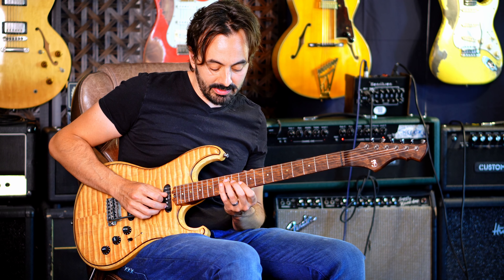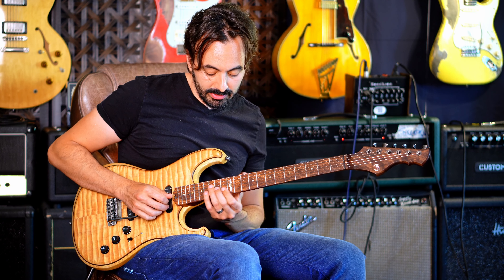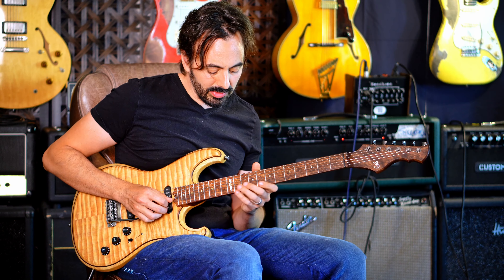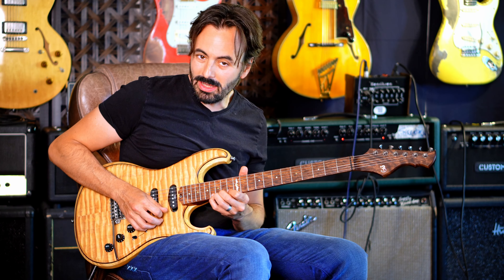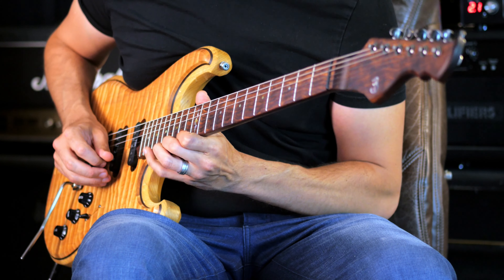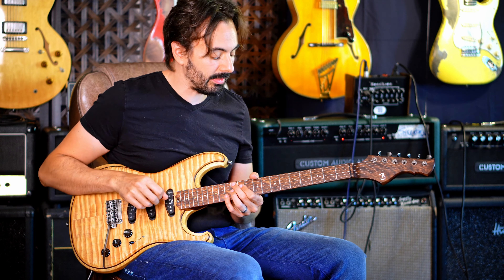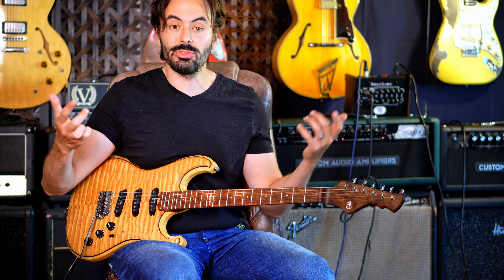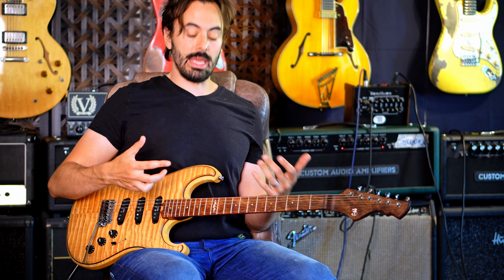Learn This Killer Diminished Blues Lick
30 Day Scott Henderson Blues Challenge #30! - Killer Diminished Blues Lick

Every day for 30 days, we're getting progressively deeper into Scott Henderson's Blues playing. Pick up your guitar and start your journey to shred today. See you tomorrow!